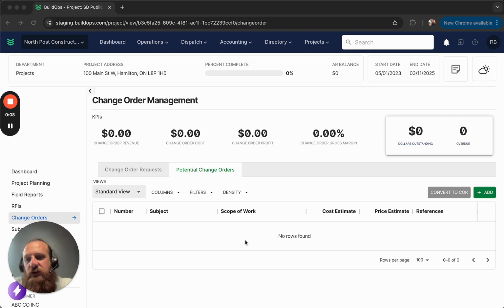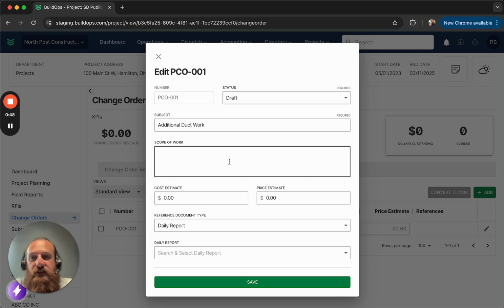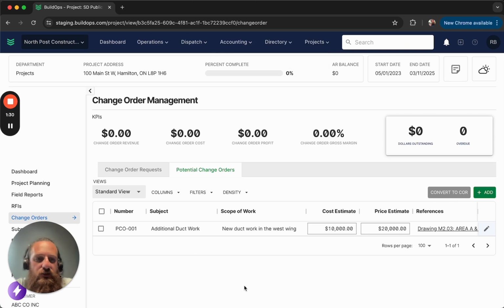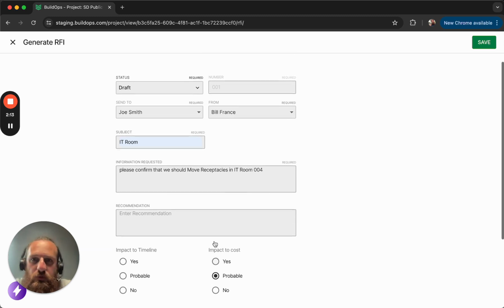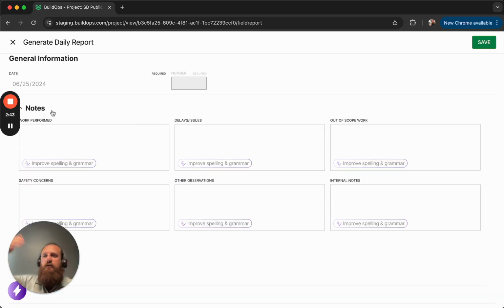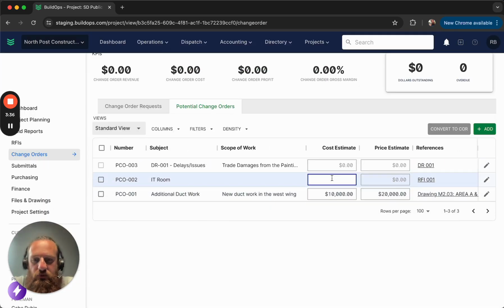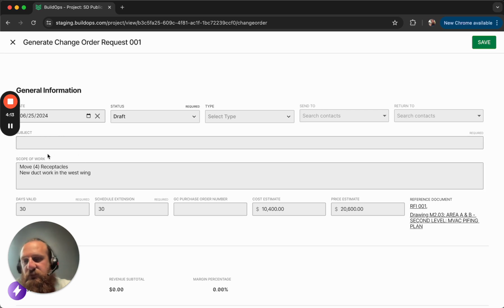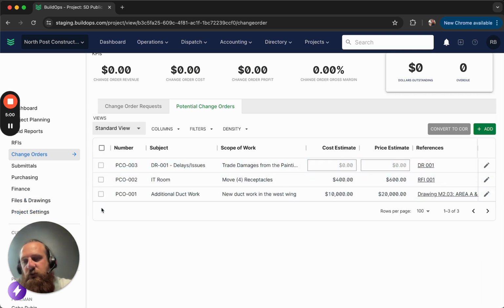Stay Ahead with Potential Change Orders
Missed change orders because of tight schedules? Not anymore. Quickly track any project risks or opportunities with Potential Change Order. Automatically create them based on Daily Reports or RFIs, and easily add details later, like cost estimates or links to key documents.

Why It Matters: Get ahead of out-of-scope work and safeguard your margins.